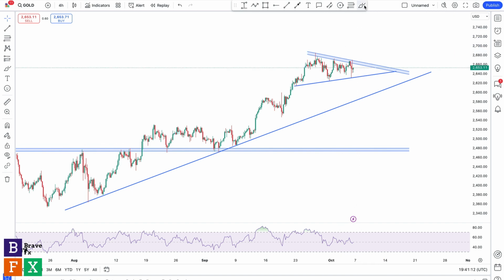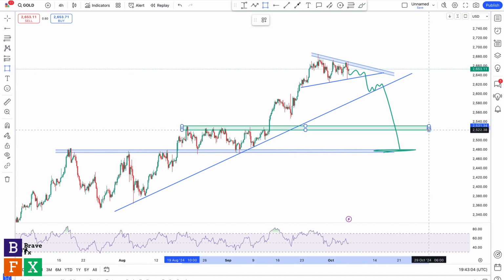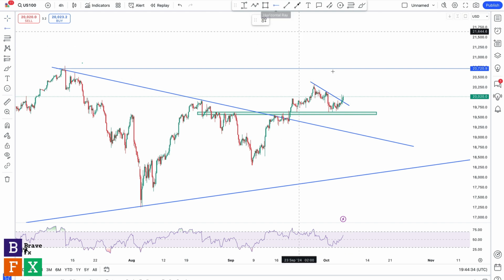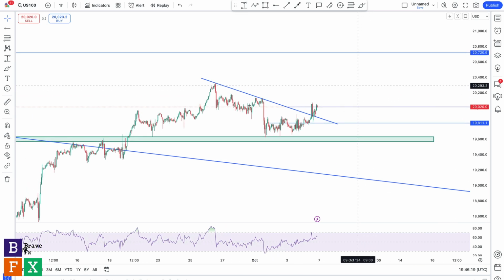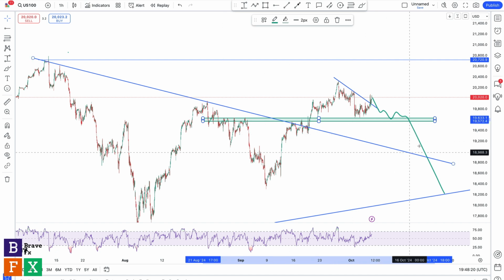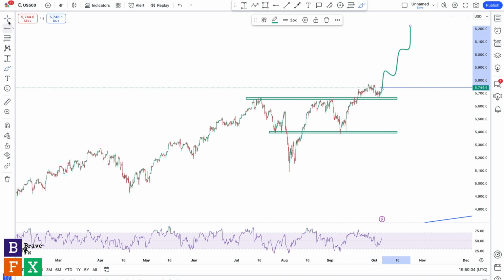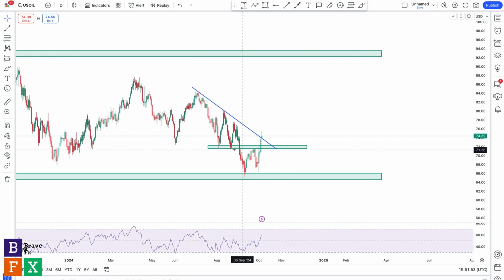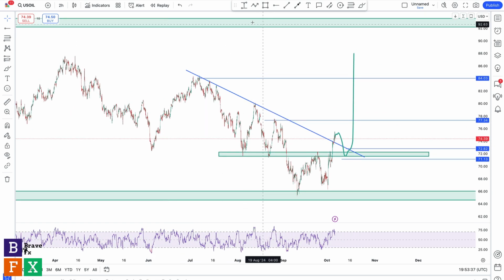#87 Price Action Weekly Analysis (Gold, Nasdaq, US500 & Crude Oil)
In this video, we carried out price action chart analysis on 6 different chart analysis to get you prepared for the week ahead. Gold, Nasdaq, US500 & Crude Oil

00:00 Intro
00:39 Gold
04:07 Nasdaq
09:11 US500
12:03 Crude Oil